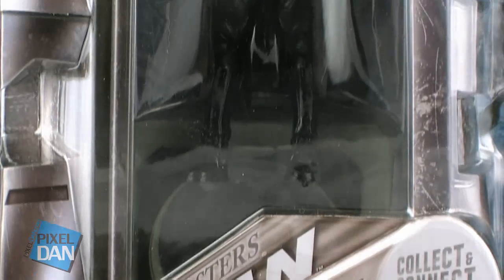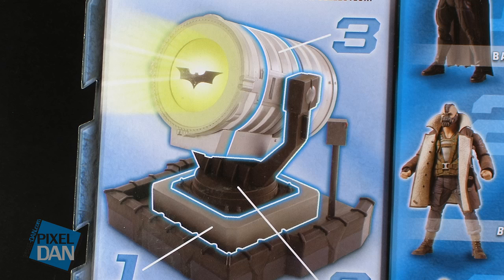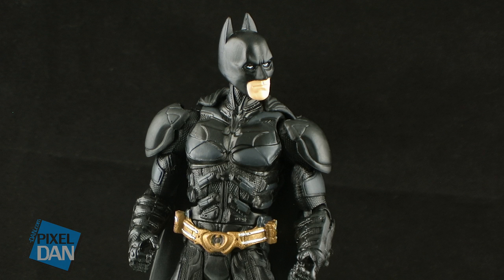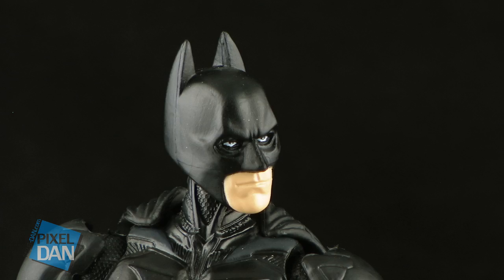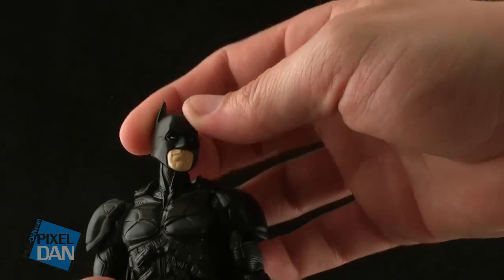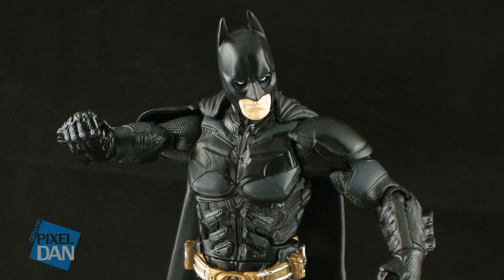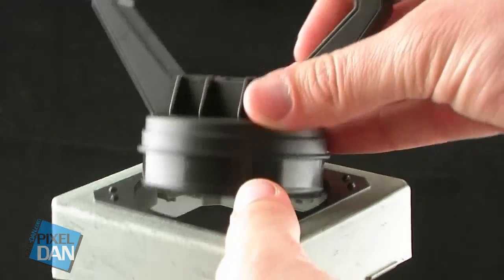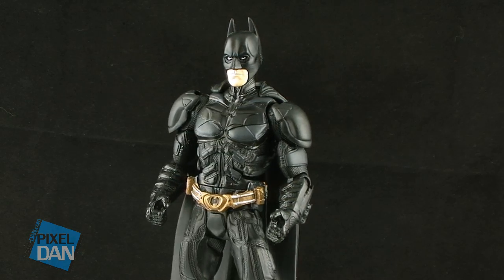Mattel Dark Knight Rises Movie Masters Batman Figure Review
With the release of Batman: The Dark Knight Rises fast approaching, Mattel has released several new figures in their Movie Masters toy line!

Join Pixel Dan for a look at the film's title character- Batman, from series 1 of the DKR Movie Masters line!